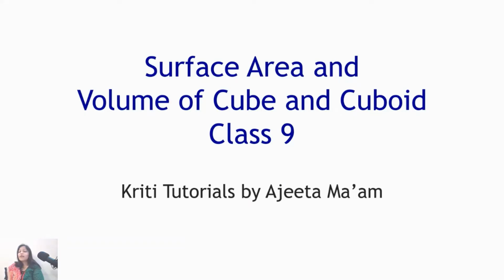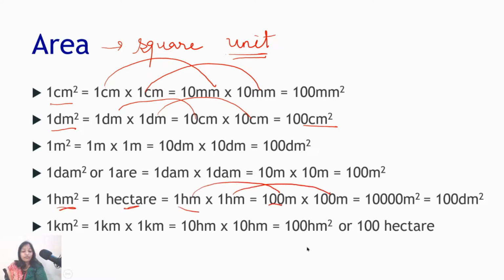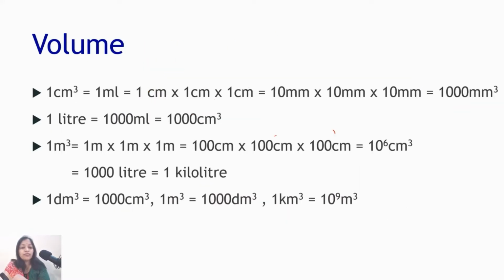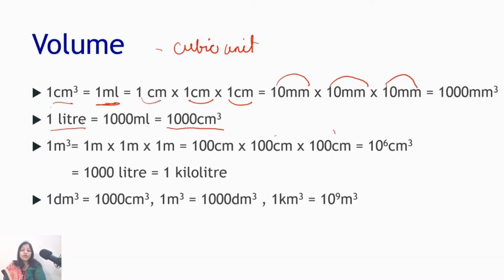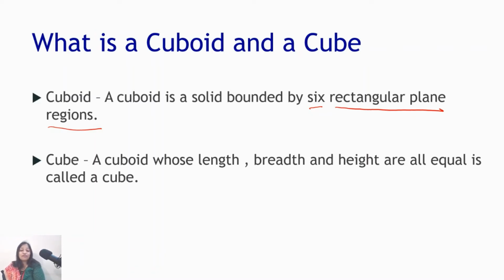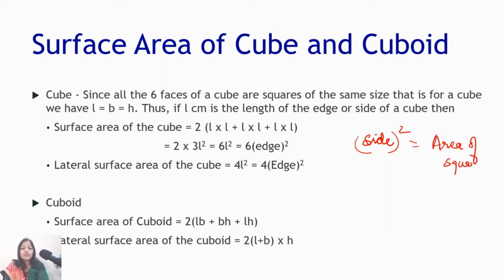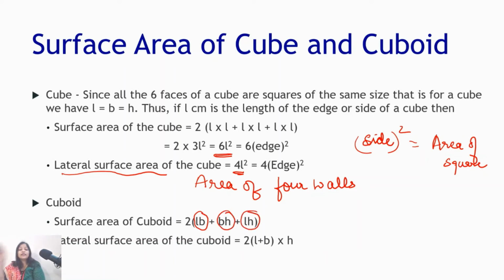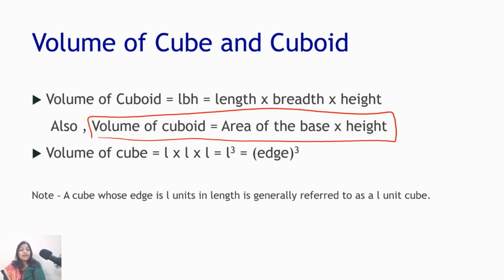Surface Area and Volume - Part 1 Cube and Cuboid Easily Explained Class 9 CBSE/ICSE (English)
In this video, you will learn in an easy way about unit conversion and how to calculate the surface area and volume of Cube and Cuboid.
At the end of the video, there is a worksheet attached which includes practice questions. The answers for the practice questions will be discussed in the next video.